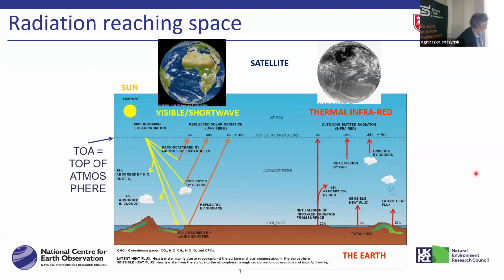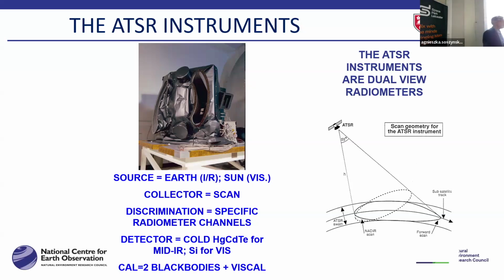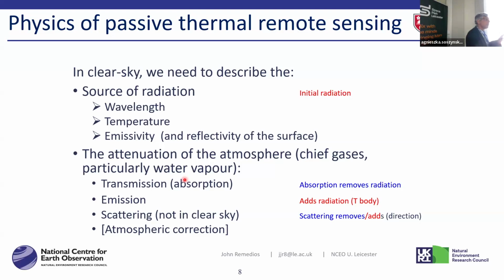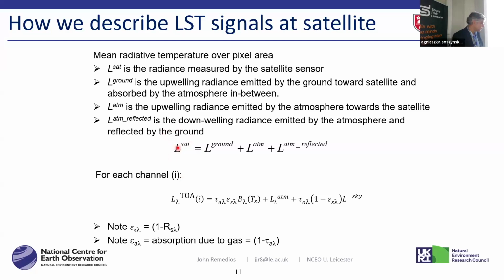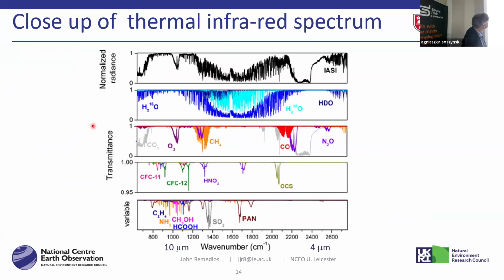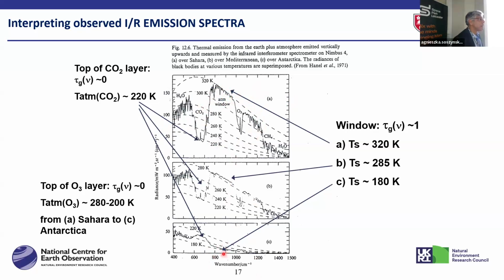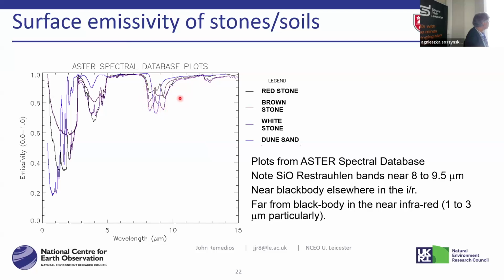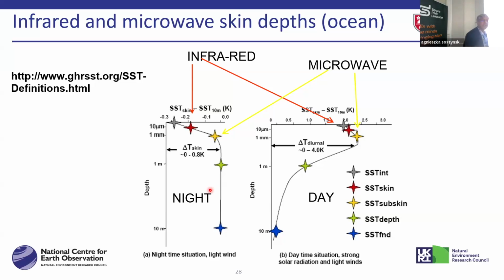Thermal Remote Sensing Workshop Day 1: Introduction to thermal remote sensing (John Remedios)